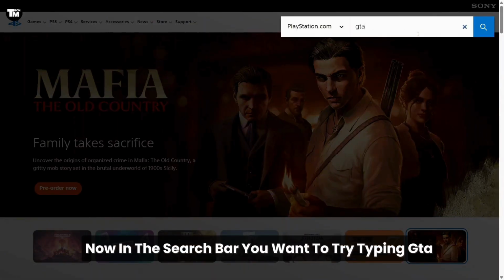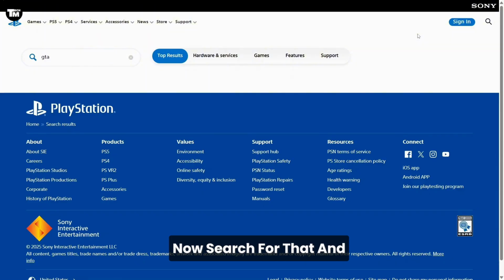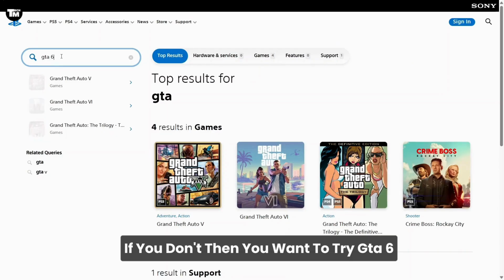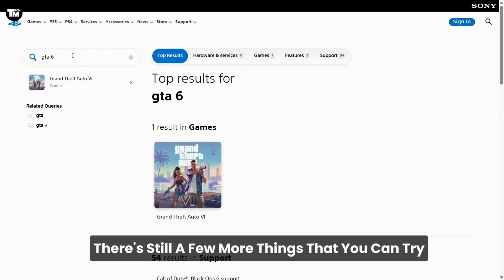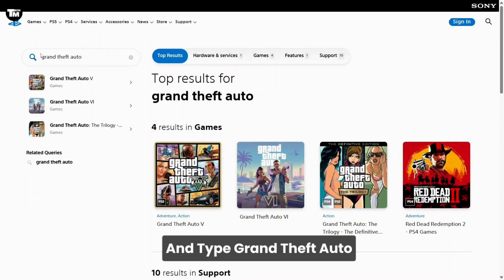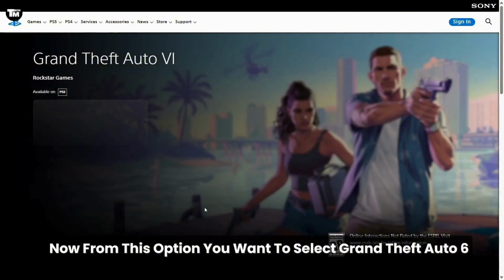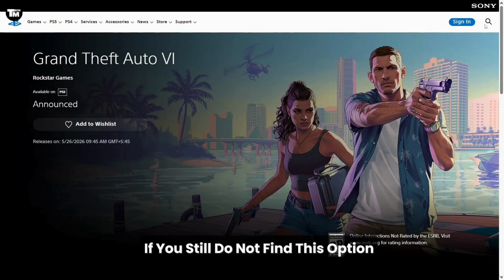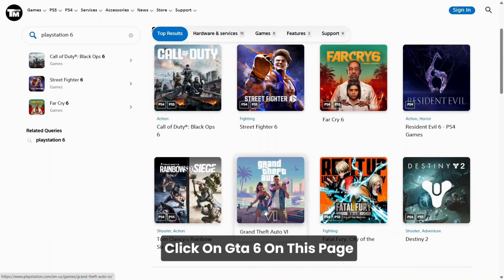How to Wishlist GTA 6 in PC/Playstation (Step-by-Step Guide)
Want to be first in line for GTA 6? In this video, we show you exactly how to wishlist Grand Theft Auto VI on both PC and PlayStation 5—so you’re ready the moment it drops. This step-by-step guide walks you through the official platforms where GTA 6 is listed and how to make sure it’s added to your wishlist properly, whether you’re using Steam, Epic Games, or the PlayStation Store.